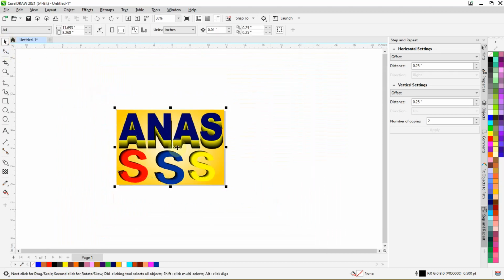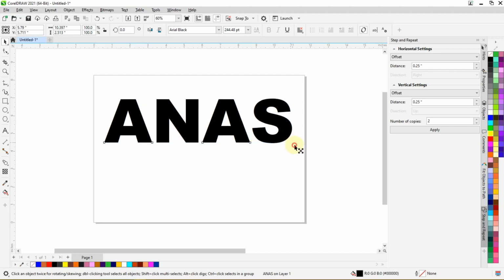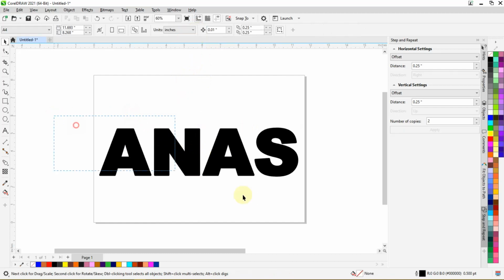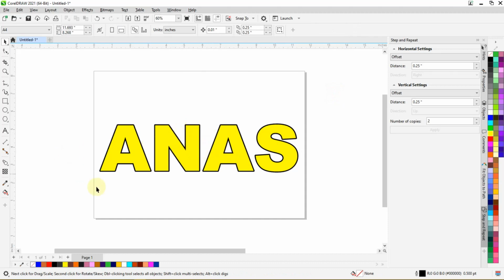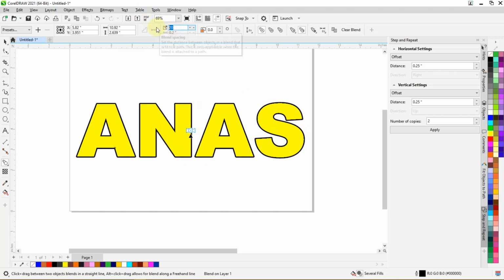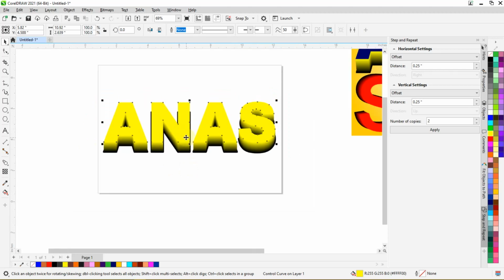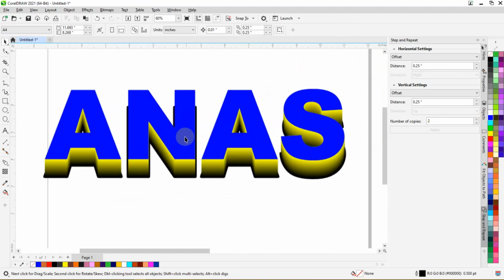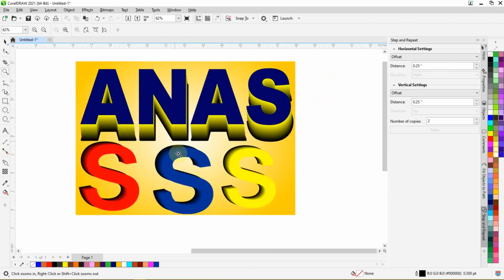3D text effect in CorelDraw 2021 || how to use the blend tool in CorelDraw 2021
hello guys, welcome to Creative Mind Academy, today to learn how to create a 3D text effect in coreldraw 2021 and below.
at the end of the tutorial, you should be able to create a 2D and a 3D text effect using coreldraw 2021 coreldraw 2020. and you will also learn how to use the blend tool to create an amazing text effect.